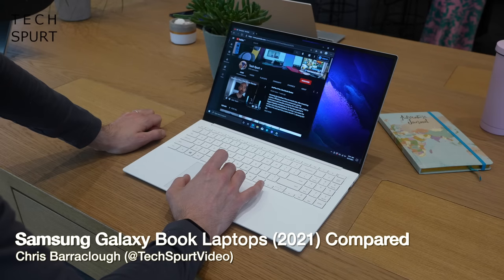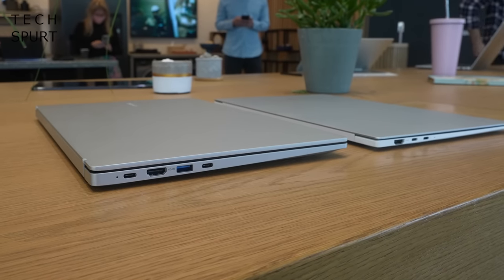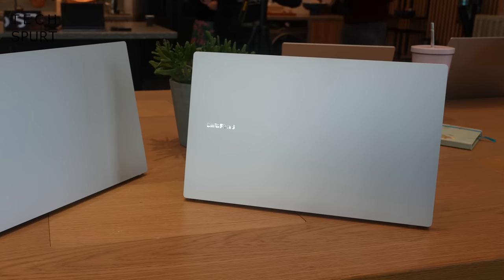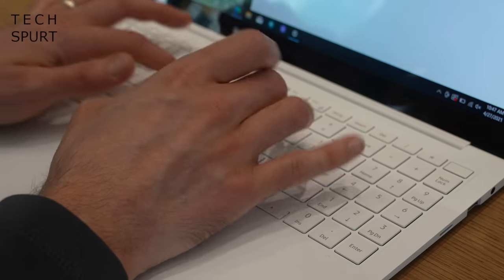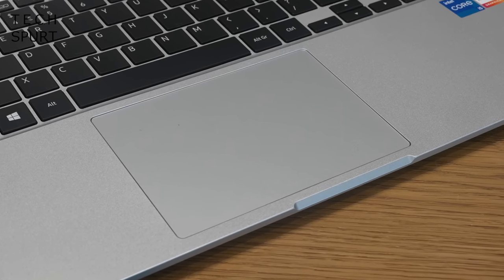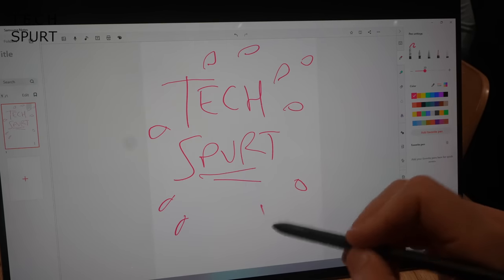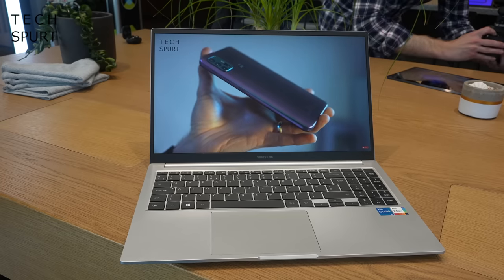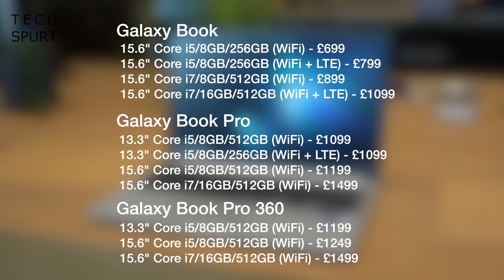Samsung Galaxy Book vs Pro vs Pro 360 | 2021 Laptops Compared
Comparing the Samsung Galaxy Book laptop with the Pro and Pro 360 - all three models fresh for 2021, with upgraded specs and 11th Gen Intel Core smarts. Here's a hands-on review of these Samsung notebooks, ahead of my in-depth benchmarking and testing.

The new Galaxy Book Pro and that vanilla model are very different. The more premium model comes in two different sizes, both with an AMOLED display, while the standard version is only available in 15.6-inches, with a PLS screen. That Pro choice is one of the best portable notebook options in 2021 so far, with a lightweight and impressively skinny design.

Meanwhile the Samsung Galaxy Book Pro 360 is somewhere in-between for size, but comes with a convertible design for transforming into a tablet. You get touchscreen support, plus that S Pen stylus bundled.

Here's how the three laptops compare for specs and the rest, full reviews coming soon hopefully!

Samsung Galaxy Book vs Pro vs Pro 360 Chapters:
0:00 - Waffle
0:44 - Design
2:09 - Connectivity
2:36 - Keyboards
3:28 - Display
4:01 - Galaxy Book Pro 360 & S Pen
4:30 - Audio
5:00 - Performance
5:38 - Samsung features
6:12 - UK laptop pricing